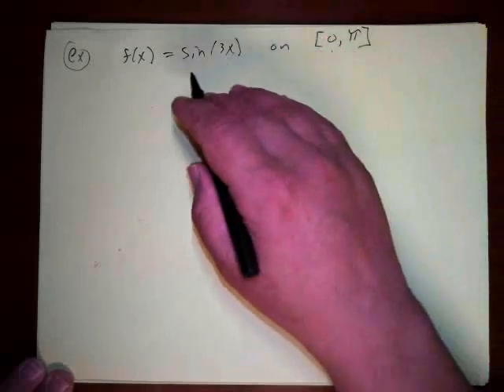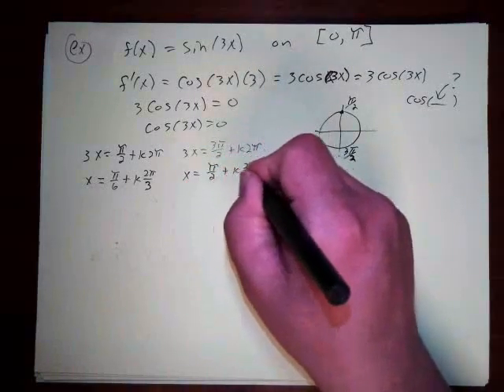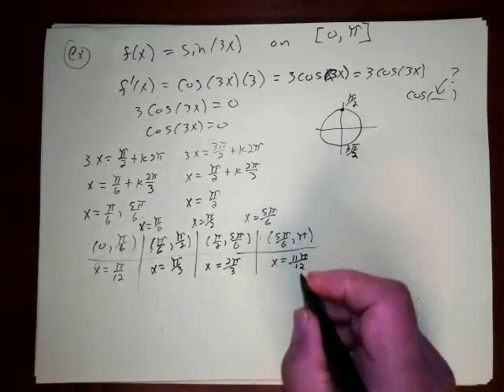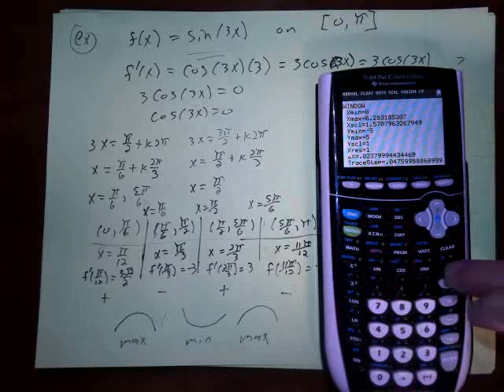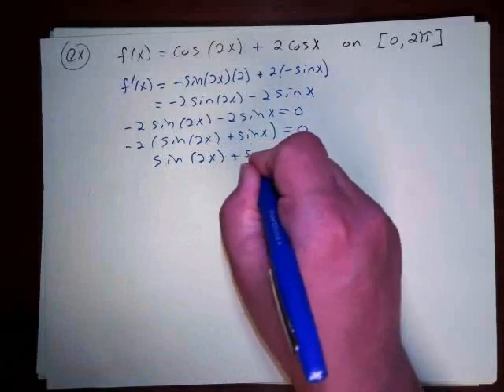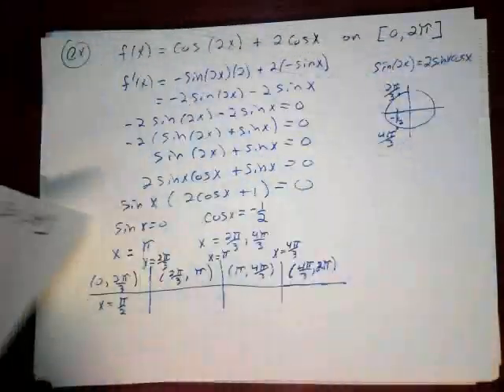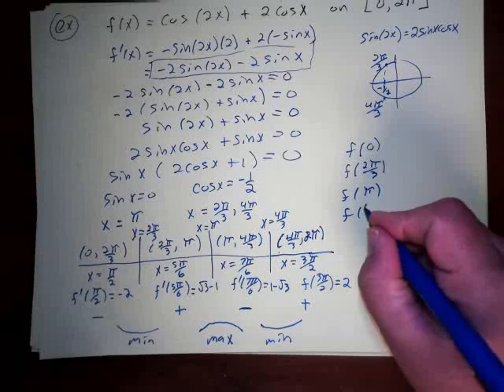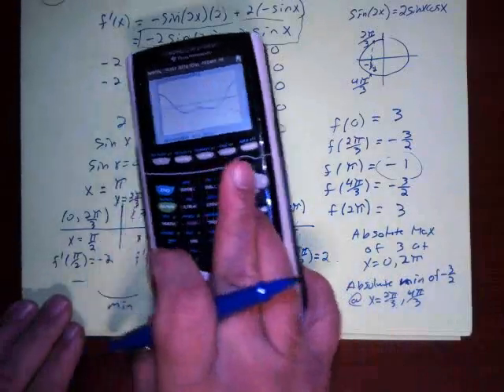Calc - First Derivative Test on Trig Functions